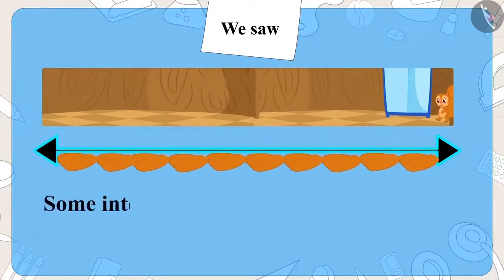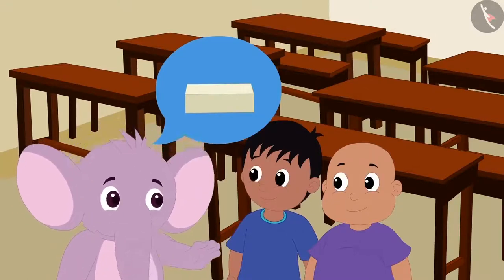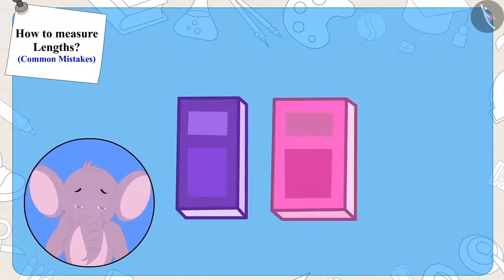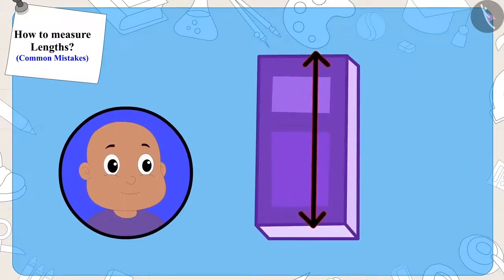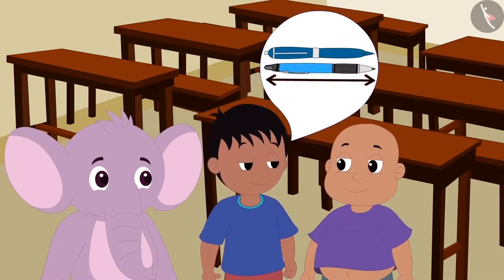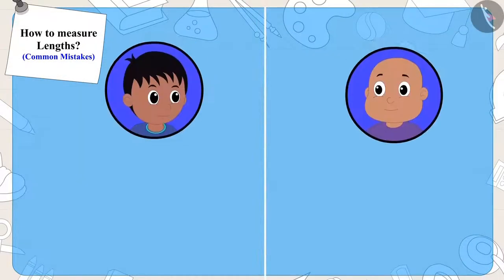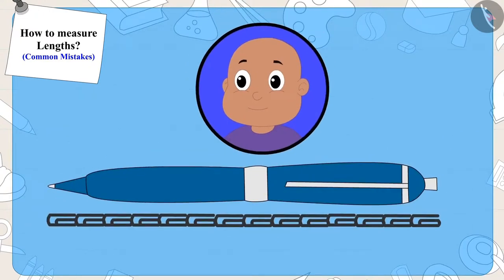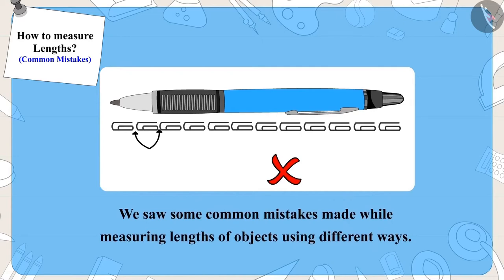Measurement of length (non-standard units) | Part 3/3 | English | Class 3